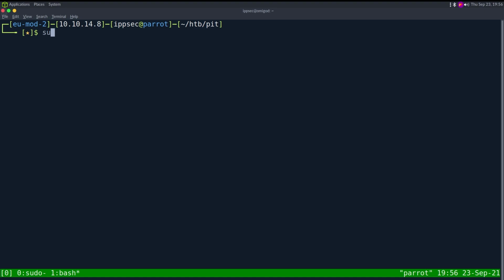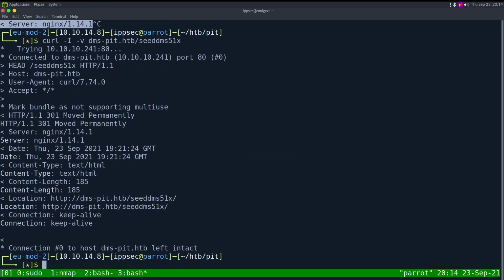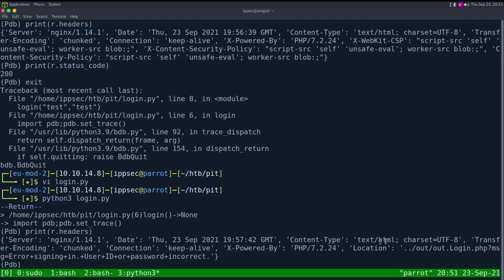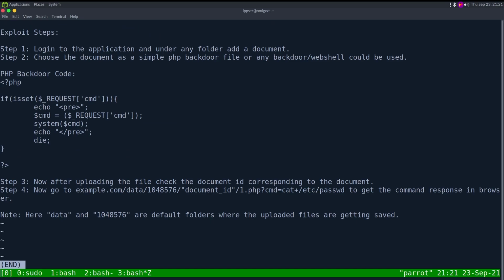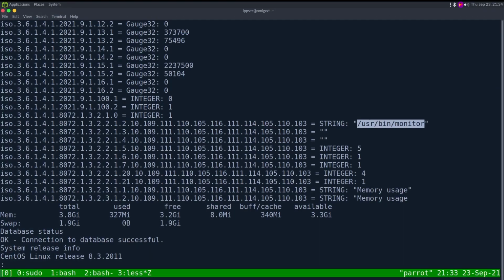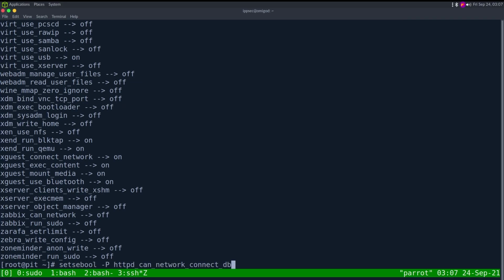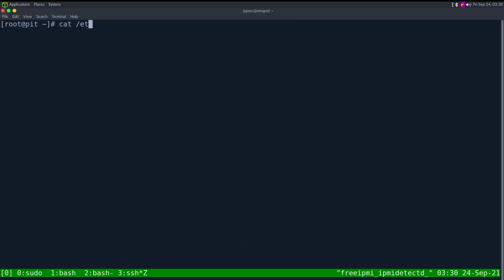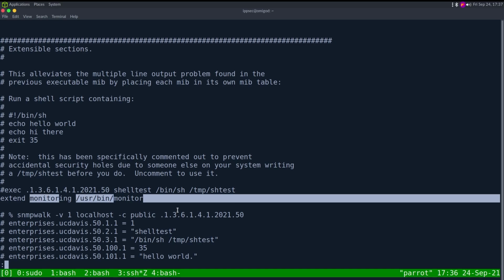HackTheBox - Pit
00:00 - Intro the important thing about this box is recon
01:28 - Start of nmap discovering an nginx server header
04:25 - The SSL Certificate leaks an important hostname
09:50 - Running an SNMPWalk which has a bunch of important information, notably the HTML Directory
13:30 - Discovering the SeedDms51x Directory, trying to enumerate version (Failing)
22:00 - Creating a python script to help with bruteforcing
29:30 - Script done, looking at SNMP to get other usernames
29:40 - Brutefocing michelle's password to get in and seeing the SeedDMS Version
33:30 - The SeedDMS Patch used htaccess, server is nginx so its still vulnerable.  Uploading a shell
42:30 - Grabbing the MySQL Password from SeedDMS Config and trying it against other services. Gain access to cockpit which gives access to michelle user
48:50 - The SNMP is executing a program every time snmp is ran, we can trick SNMP to execute our code to get root
56:20 - Start of Explaining SELinux
60:00:40 - SELinux Using audit2why to show us why reverse shells were blocked from reverse shells
68:00:50 - SELinux Checking why SNMP could not read /root/root.txt
1:21:11 - Explaining more about the SNMP vectors of this box